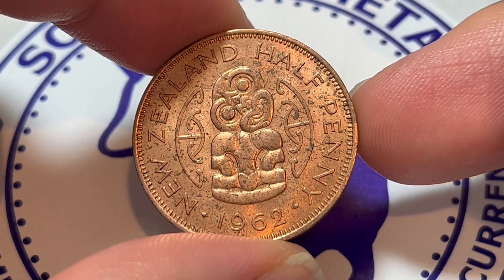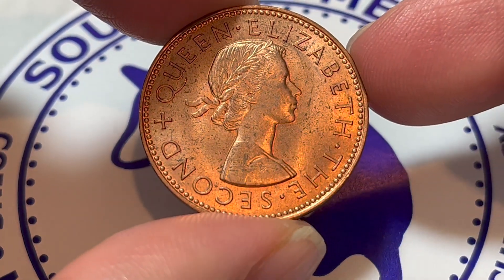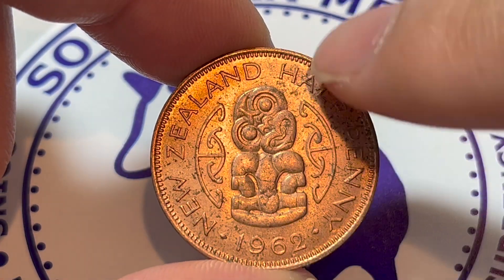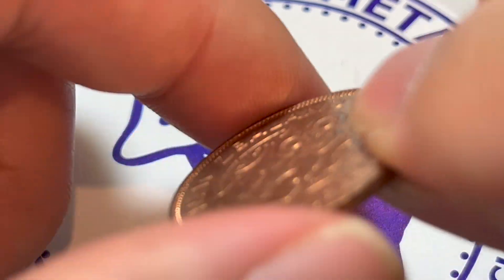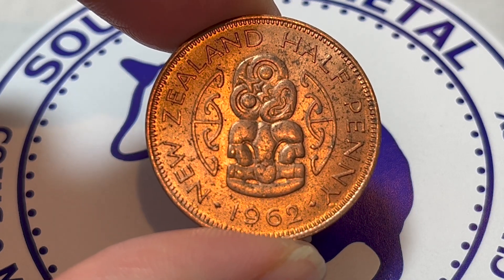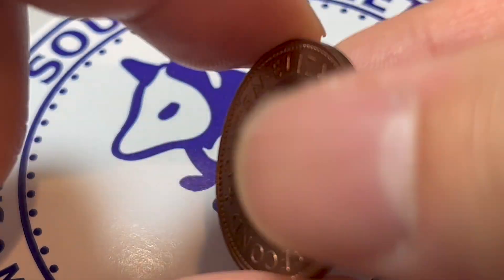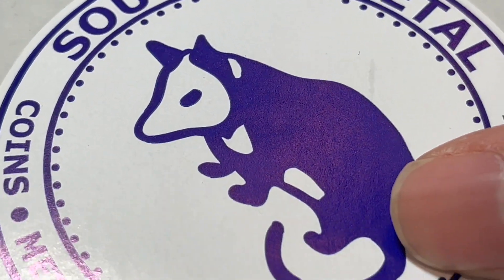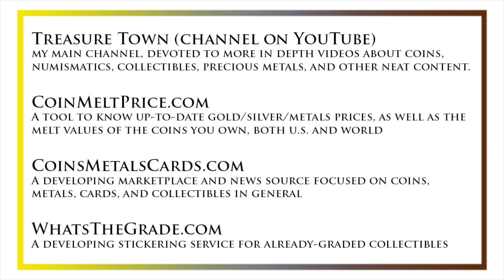1962 New Zealand Half Penny Predecimal Coin • Values, Information, Mintage, History, and More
Our thanks to @SouthernMetal for providing this coin.